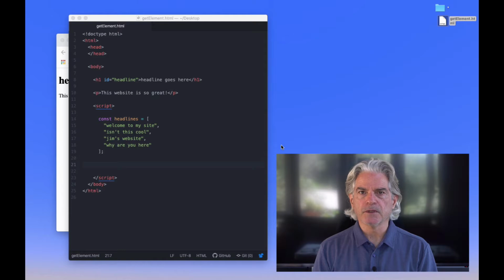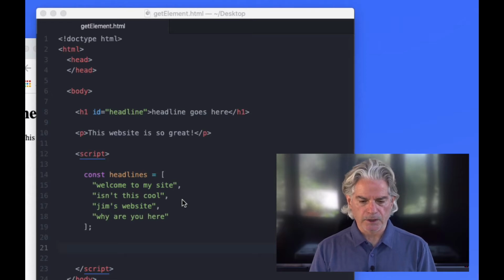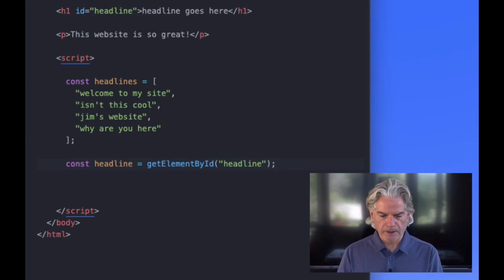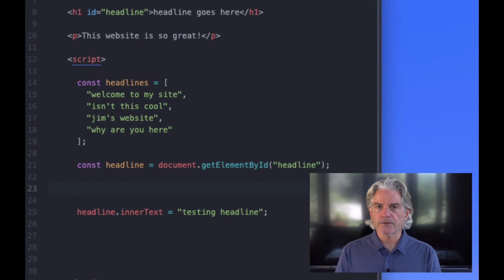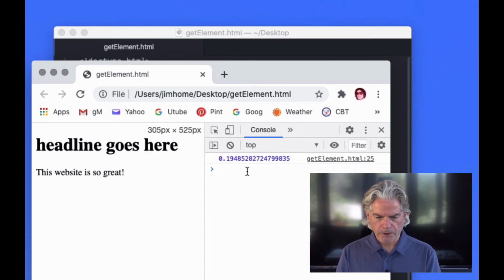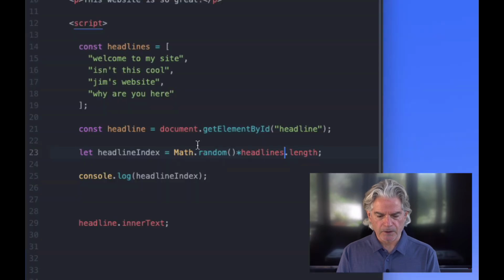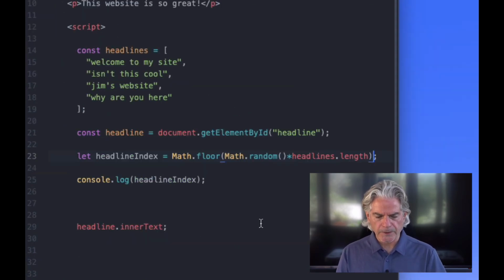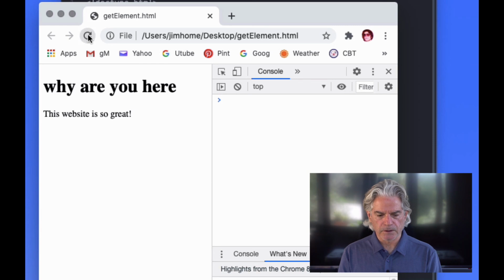Beginning Coding With Javascript. Lesson 8: getElement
Beginning Coding With Javascript is a free, online course for beginners young and not so young (12 years old and up is recommended). Javascript is used to teach programming of basic webpage interactivity and the principles of computer programming common to many languages so students are prepared to explore various languages and applications... great for STEM and homeschoolers. This is a the place to begin to learn how to code.